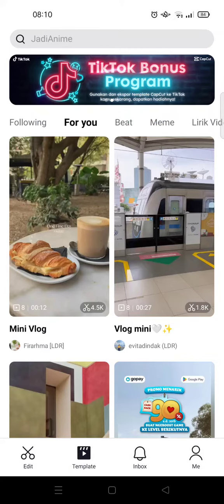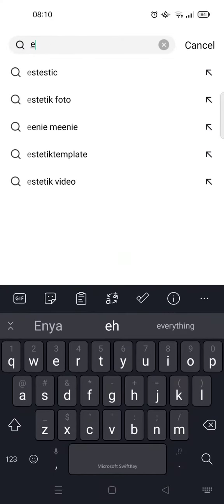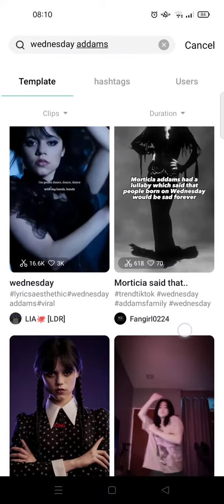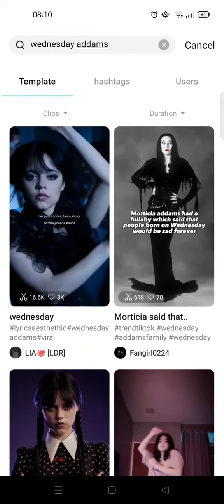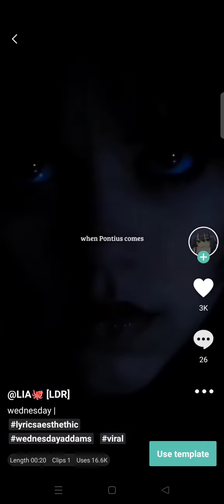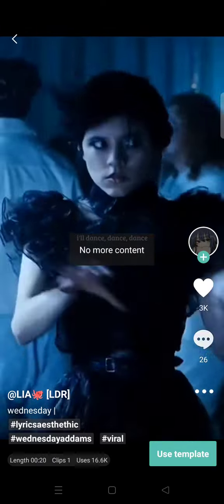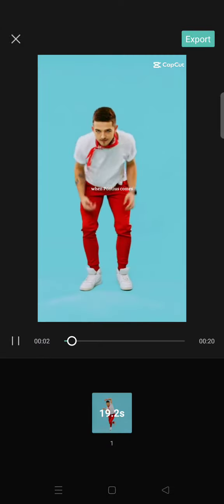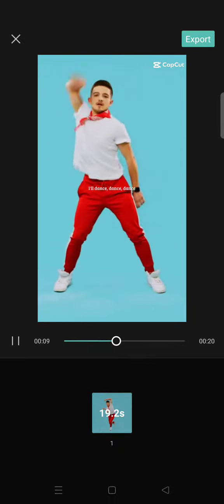Wednesday Addams Video Templates on CapCut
Here's how to make a Trending Wednesday Addams video on CapCut